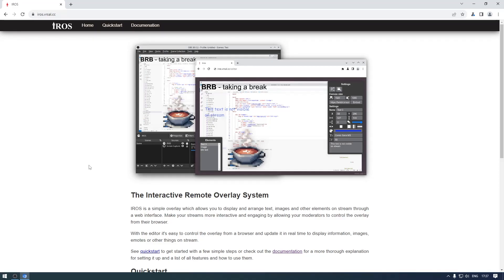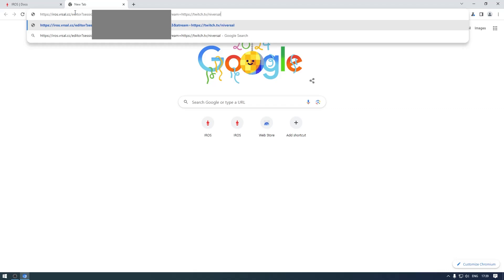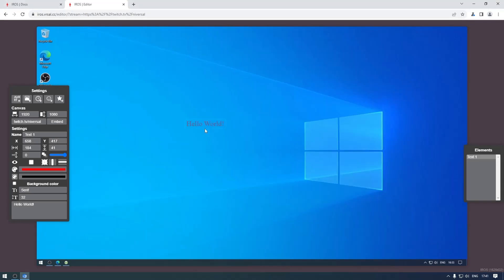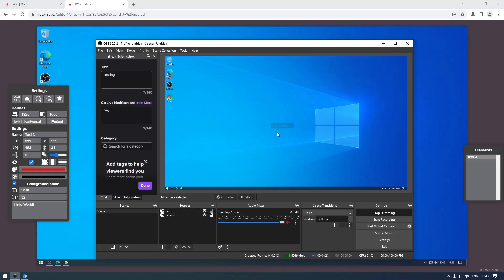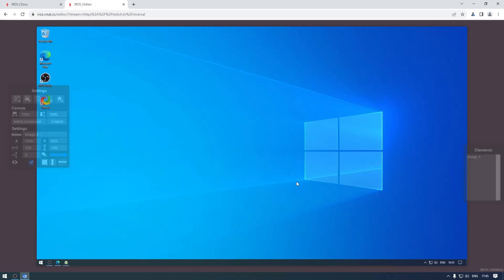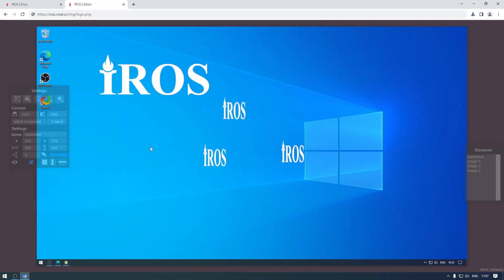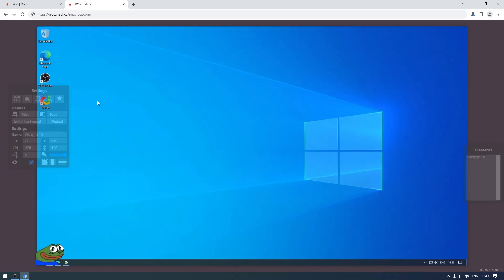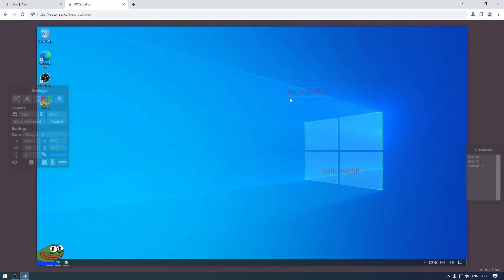IROS Tutorial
0:00 - Intro
0:20 - Creating a new session
0:49 - Adding the overlay to OBS
1:10 - Accessing the editor
1:34 - Basic editor settings
1:51 - Adding an element
2:00 - Moving elements
2:30 - Changing element visibility
3:00 - Basic element properties
3:30 - Element layering
3:46 - Deleting elements
3:54 - Element opacity
4:05 - Text element properties
4:31 - Element pivot point
4:56 - Image element
6:03 - Resetting element transform
6:11 - Copying and pasting elements
6:53 - Timer element
7:20 - Adding emotes via 7tv
7:55 - Favorite elements